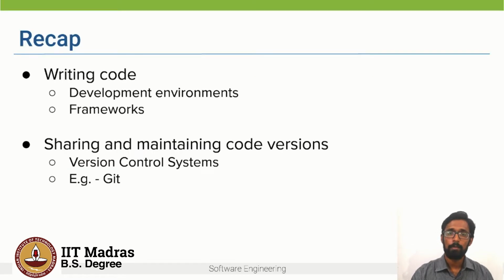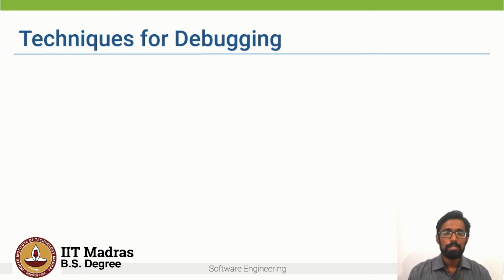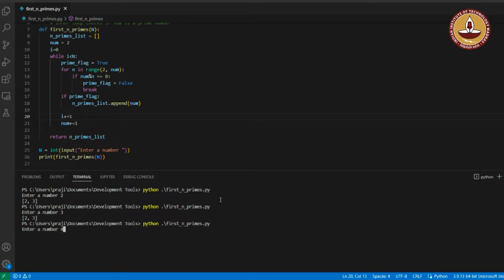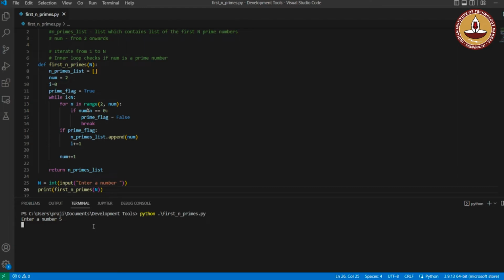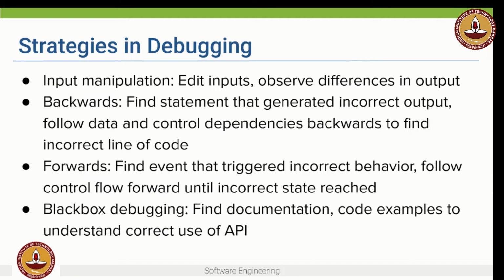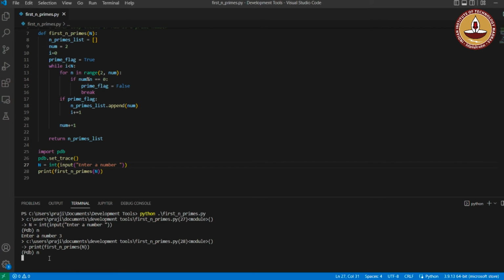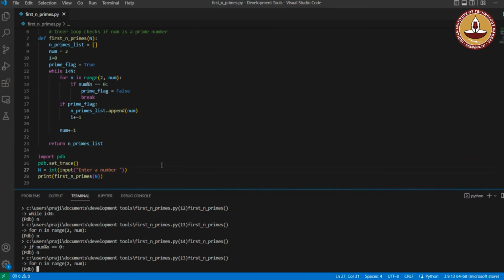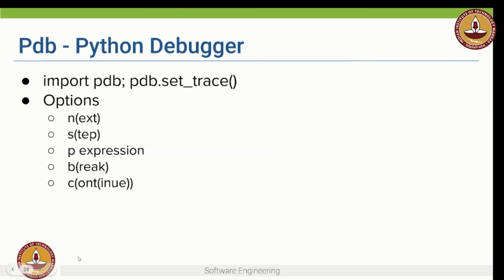W7_L5: Debugging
Video Overview
 This screencast demonstrates the process of debugging a Flask application. It highlights how a debugger works and how it can catch exceptions in any Flask app. The video also explains how to set up and enable debug mode, along with the conditions under which it should or should not be used. Additionally, it provides a quick walkthrough of key debugging concepts that help identify and fix bugs effectively. Finally, the screencast explains various debugger commands and illustrates how to implement them in a Flask application.